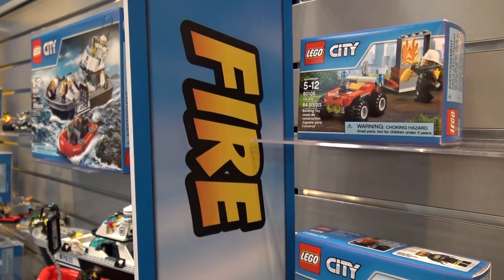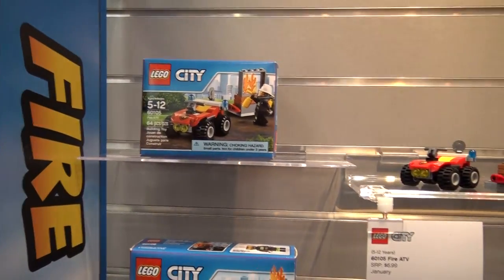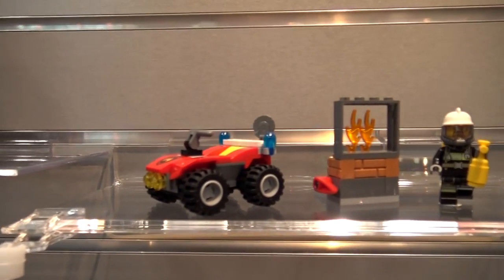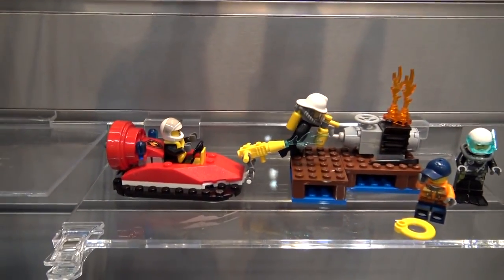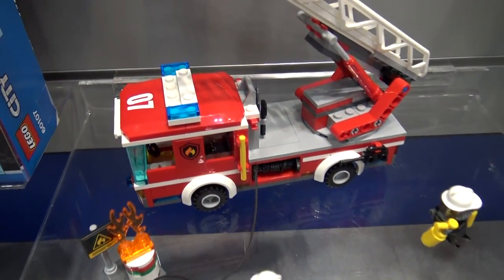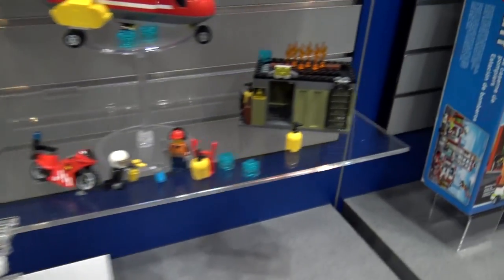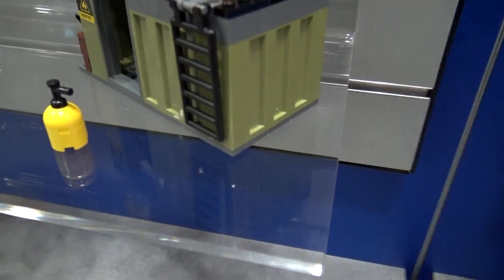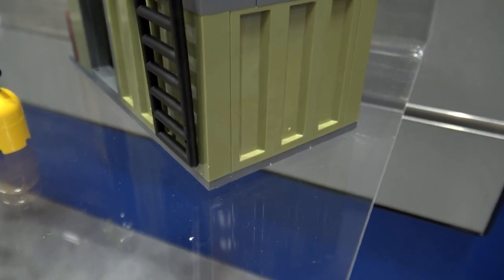LEGO City Fire 2016 sets | New York Toy Fair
Beyond the Brick's Matthew Kay shows you the 2016 LEGO City Fire series display at New York Toy Fair 2016.

60105 Fire ATV $6.99
60108 Fire Response Unit $39.99
60109 Fire Boat $79.99
60110 Fire Station $99.99
60112 Fire Engine $49.99
60107 Fire Ladder Truck $24.99